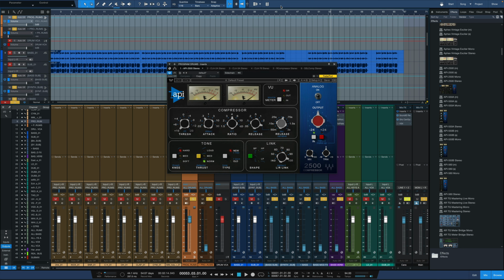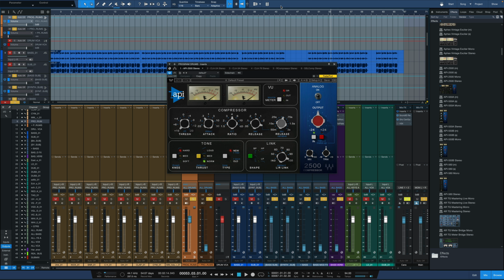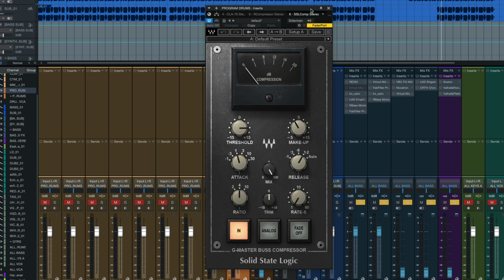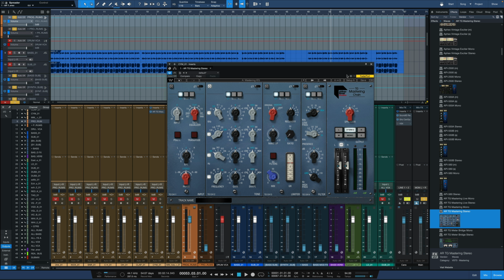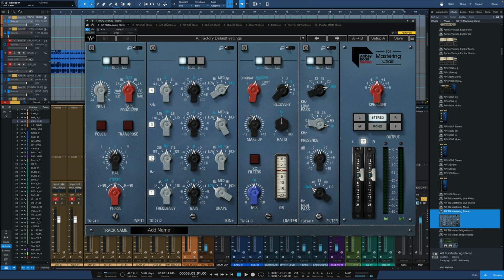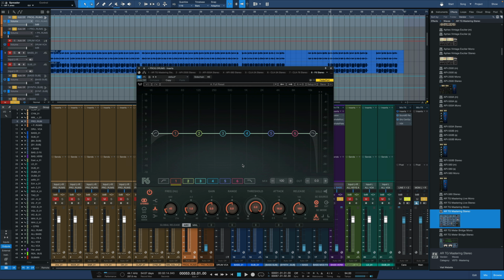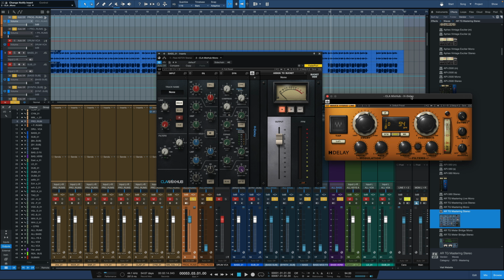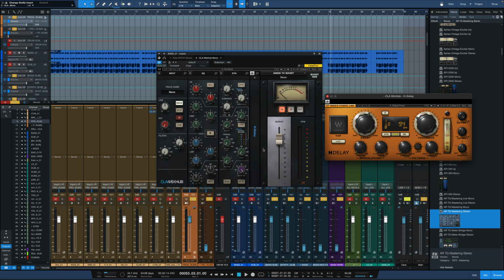Waves v14 | Is It Worth the Upgrade?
0:00 - Intro
0:44 - What’s Not Updated
0:56 - Mix & Trim Knobs
1:29 - Faster Load Times
1:54 - Drag & Drop Presets
2:04 - GUI Updates
2:53 - Other Updates
4:04 - Is It Worth It?
5:16 - Conclusion